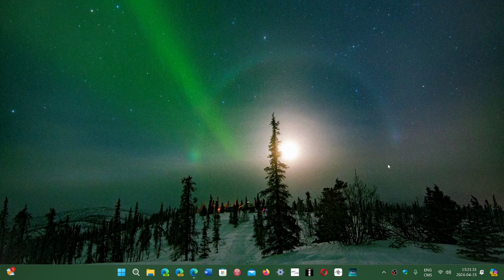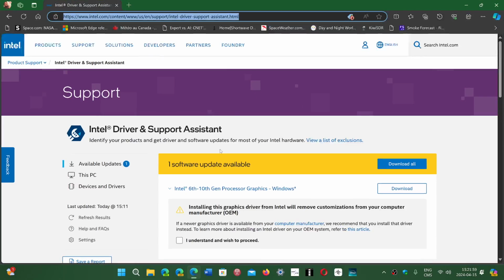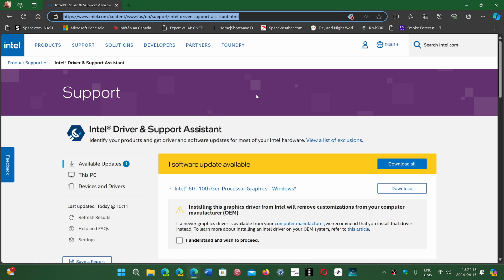Windows 10 11 Intel driver updates fix Blue Screen of Death Bluetooth Wi Fi GPU and more